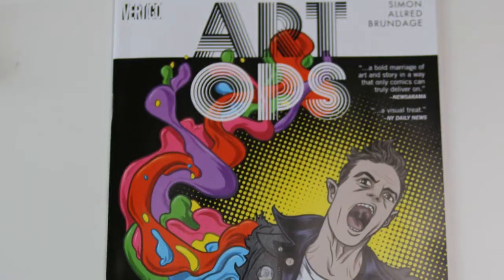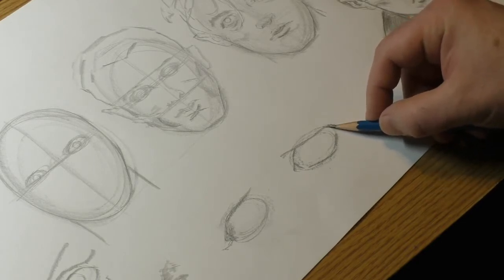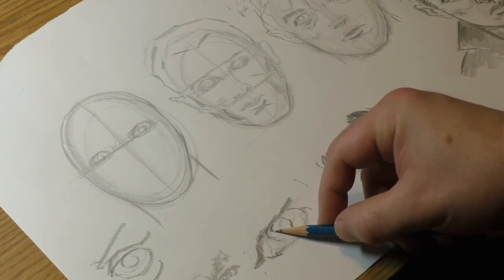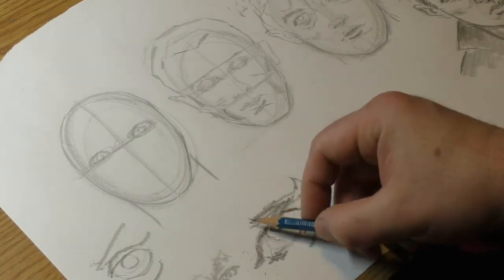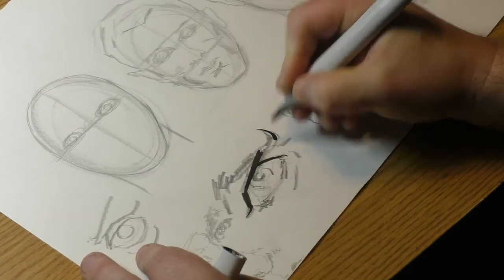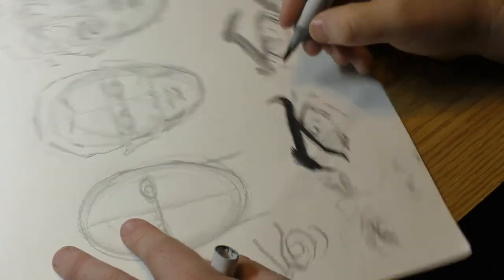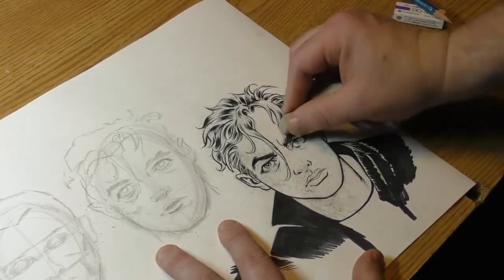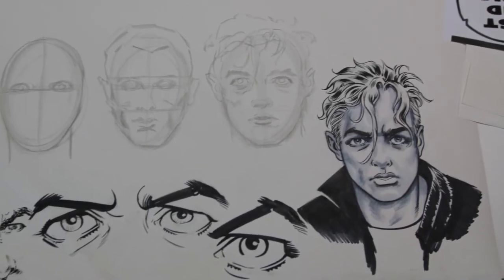DC & Vertigo Comics Art Ops - Learn To Draw Reggie Riot!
And Be Sure To Follow Us On:
Google Plus: